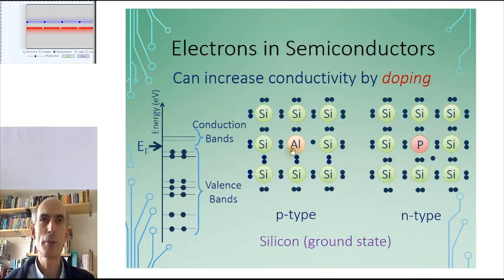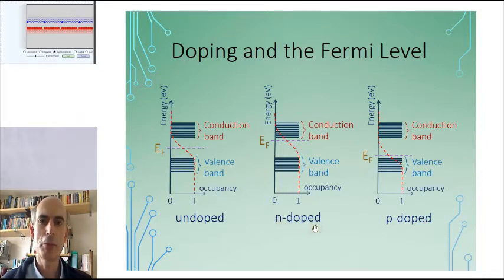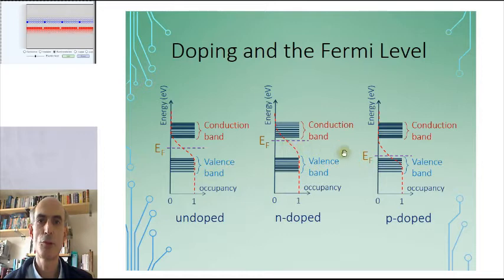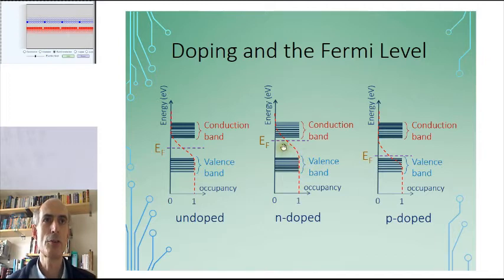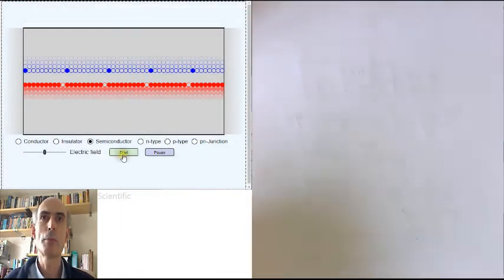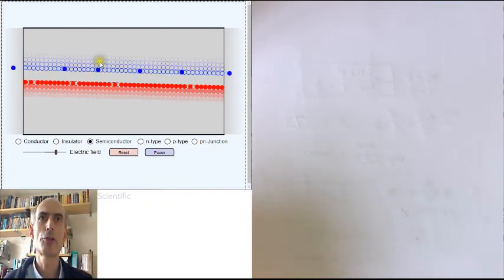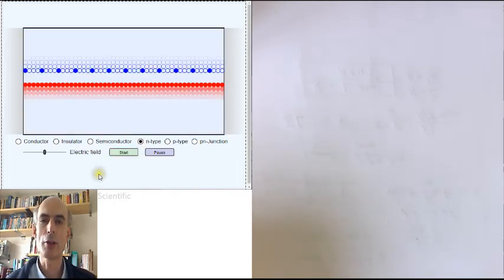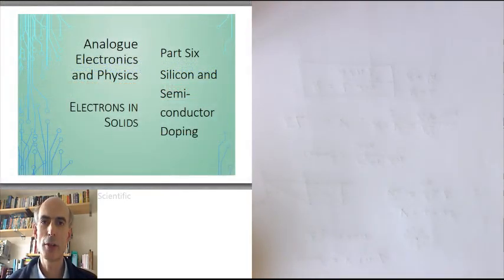Electrons P06 V01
Semiconductors and doping
(Part six of a series of videos about electrons in solids)